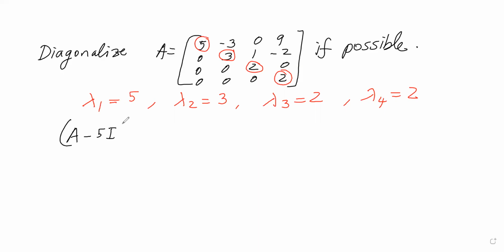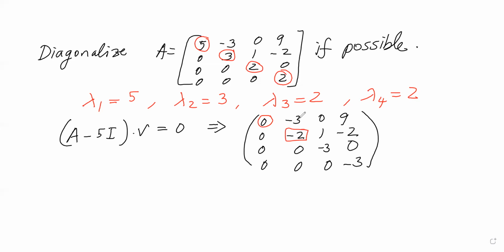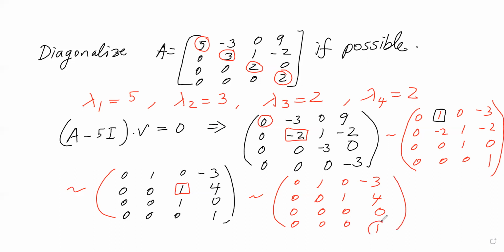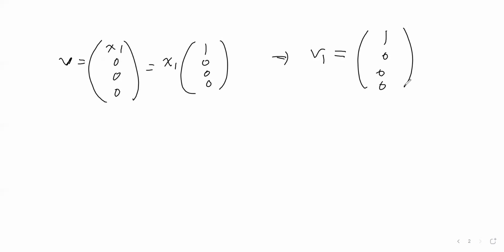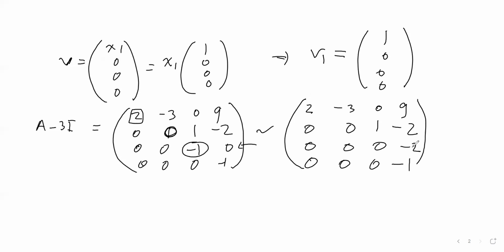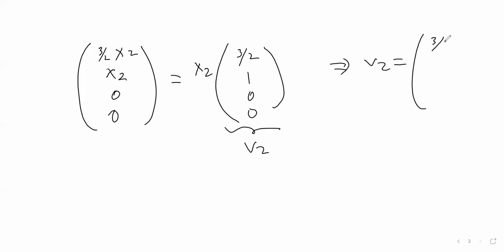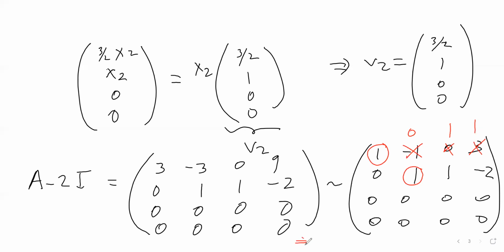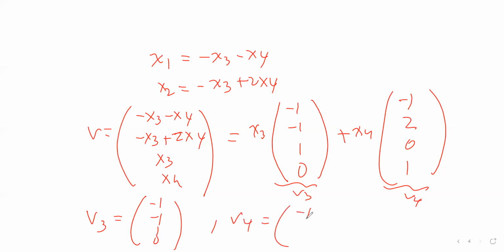Diagonalize a 4x4 matrix